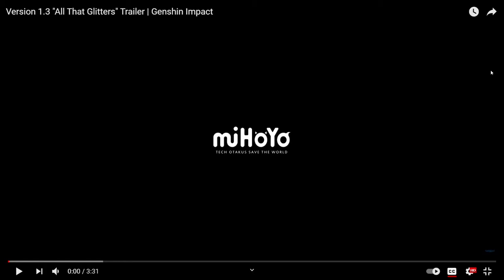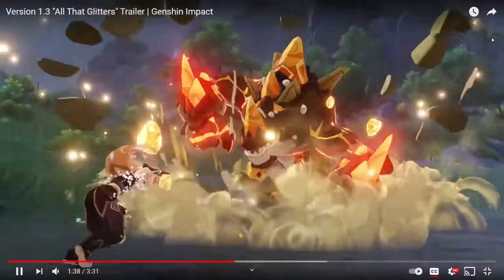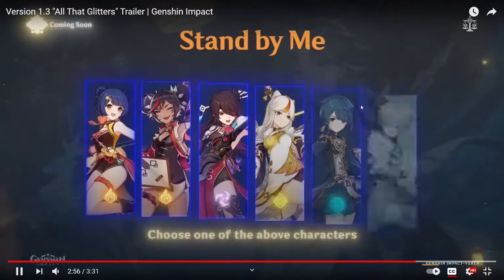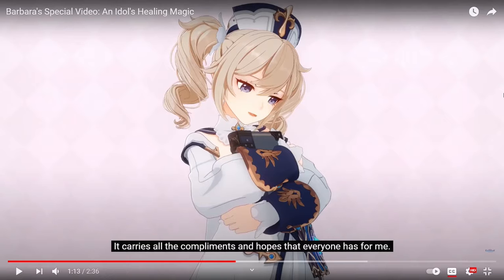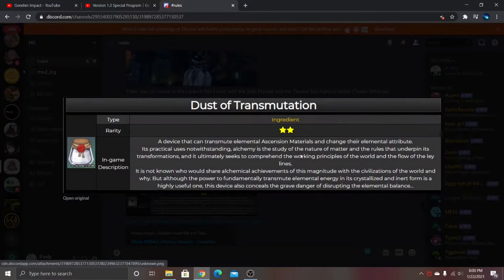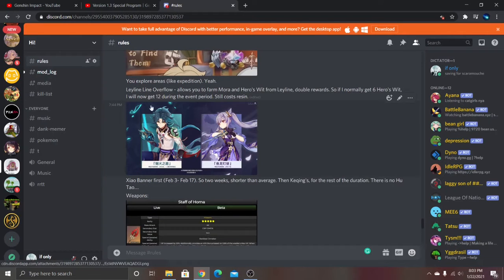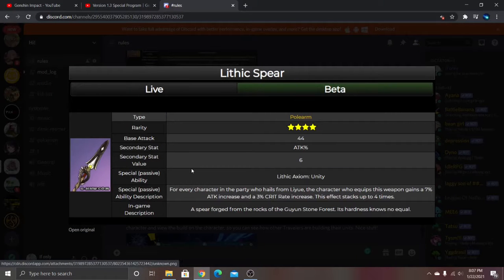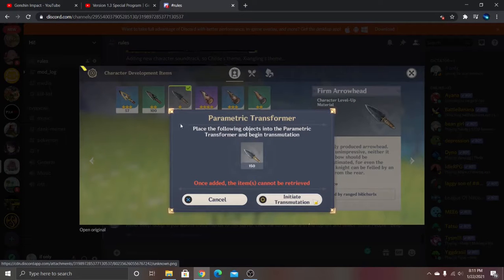Let's talk about 1.3!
Codes:
New Codes

jsSK8n23jzR
dU2mhjQL1ZT
nBEm3myAL2b

Total of x300 Primogems and more
Video is long. I'm not much of a chatterbox in person, so I guess this shows that I really love this game haha.

You can look at Xiao's and Hu Tao's stuff.
You can also look around at the Weapon tabs for unreleased weapons (they aren't labeled).
Timestamps:
0:00 - Trailer reaction/commentary
10:01 - 12:03 - Commerical break
12:04 -19:12 - Highlights of stream
19:13 - 19: 30 - Why no Hu Tao?
19:31 - Highlights of stream pt. 2